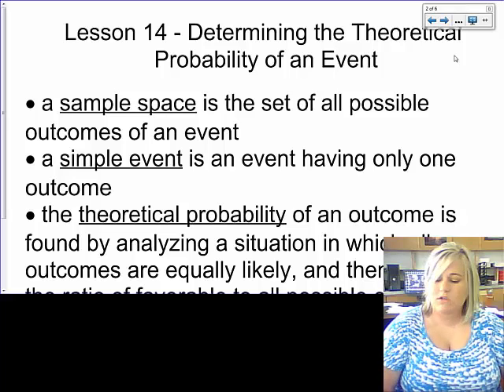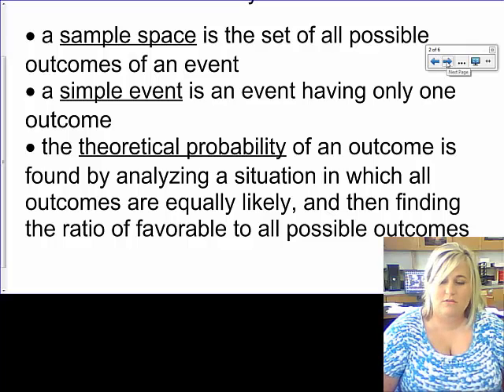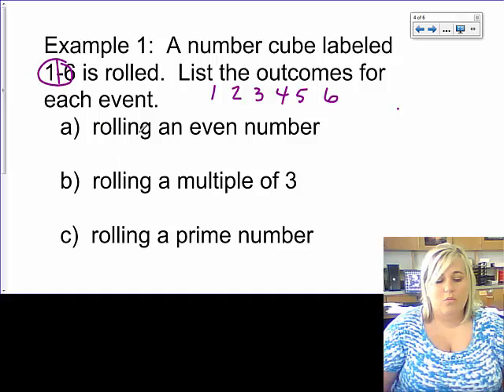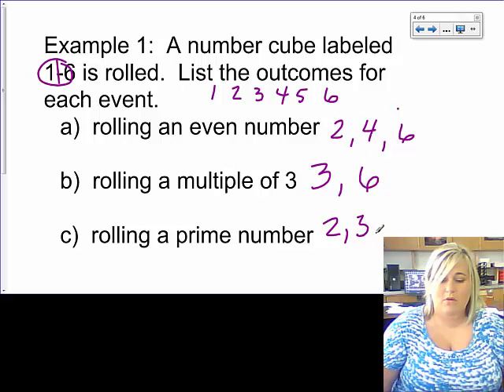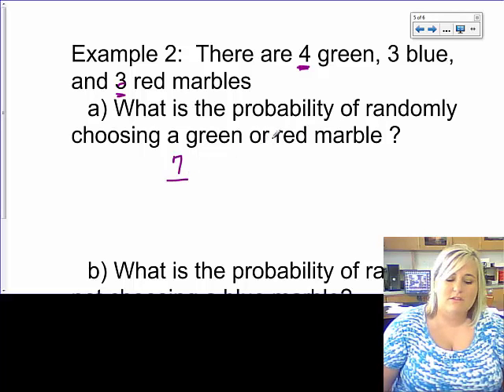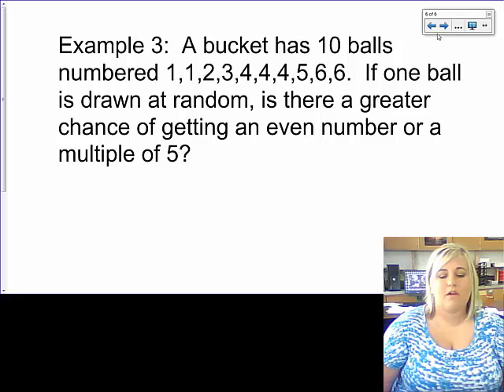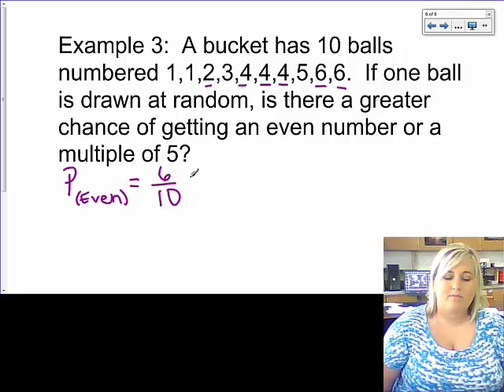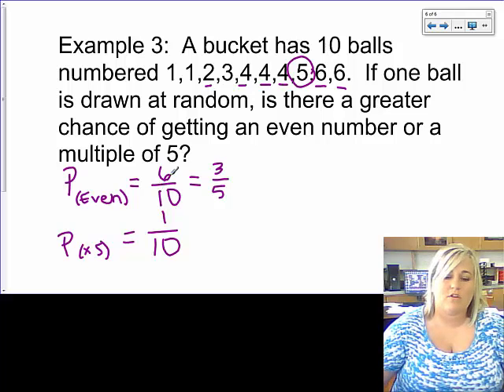Algebra 1 Lesson 14 Determining the Theoretical Probability of an Event